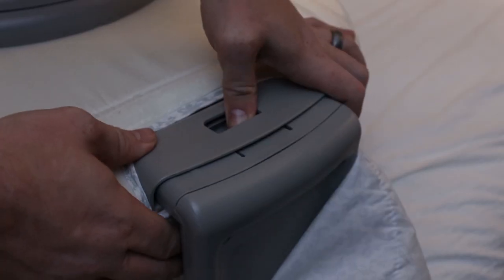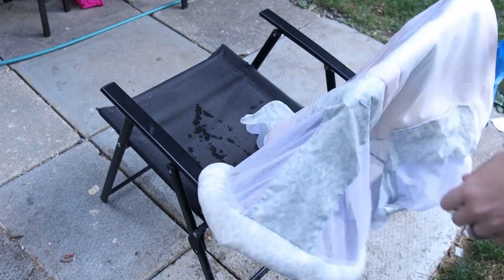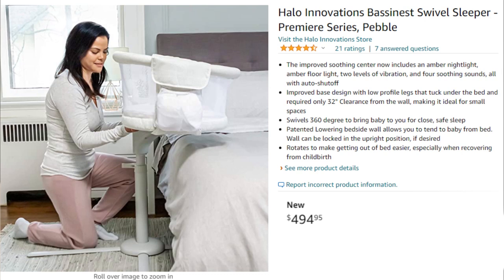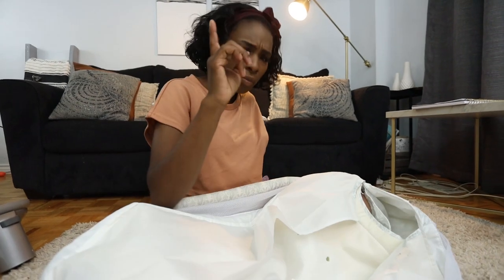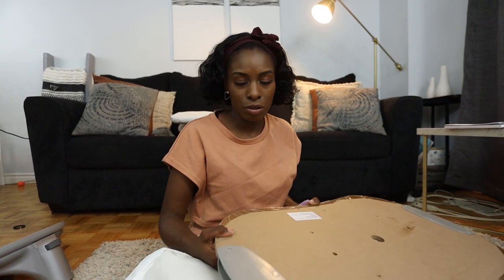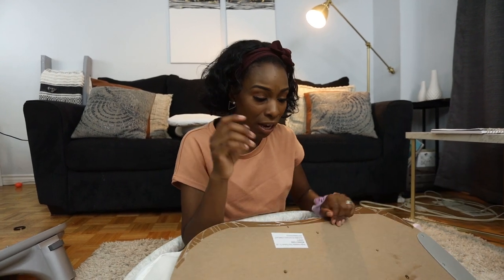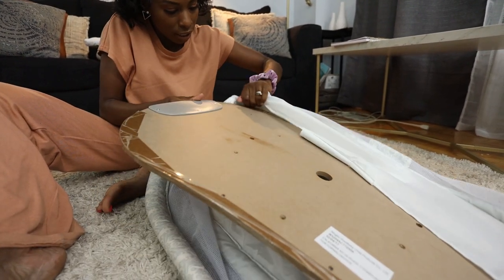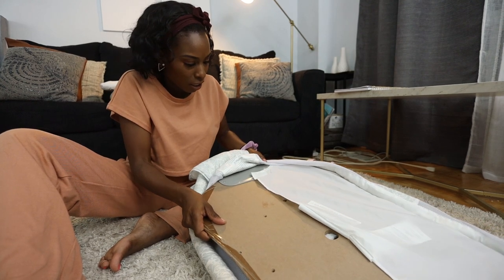Can the Halo Bassinest be Cleaned | Full Tutorial Cleaning the Halo Swivel Bassinest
Can the Halo Bassinest be Cleaned is a question we might all be asking and this video answers the question.

Purchase your own Bassinest

Check out Bravado Designs!

Camera Gear I Use:
Main camera
Side angles
My vlog camera
Best Wireless Microphone

Mommy Gear:
Amazing single stroller
Amazing double stroller
High Chair
The best swing for babies
Best food processor
Coffee Maker
Rice Cooker
4Moms Mamaroo
Baby Brezza
Bottle Sanitizer
Baby Shusher
Breast Milk Storage Bags
Breast Milk Lactation Supplement
Nutribullet Baby

Educational Kids Toys:
Reusable Coloring Books
Little Me, Big Dreams Journal for kids
Play-Doh Fun Factory

Recommended Hair and Beauty:
Black Soap
Face Cleanser
Flat Iron
Blow Dryer
Dome Dryer

0:00 Intro
1:21 Why clean when you can replace
2:51 Addressing the Old Video
5:13 Taking the Bassinest Apart
9:51 How Often Should You Take Your Bassinest Apart?
12:34 Putting the Bassinest Back Together
18:01 Scientific Shake Test
20:52 Recap and other tips
24:55 Closing Remarks
26:14 Outro